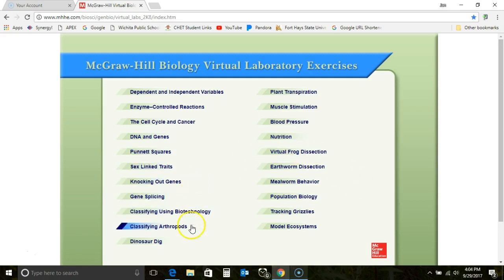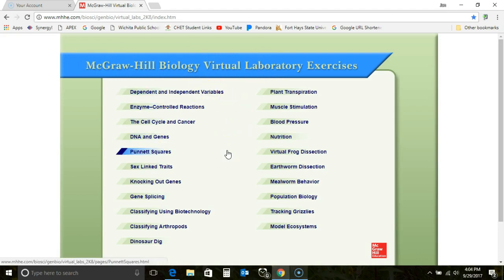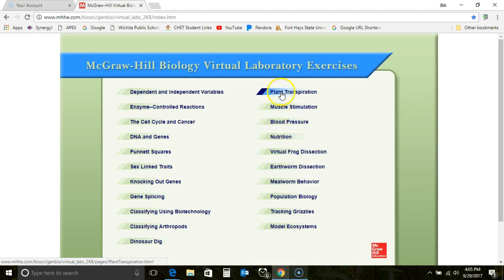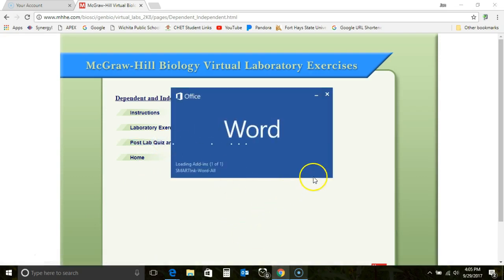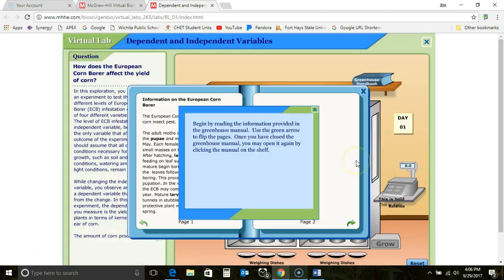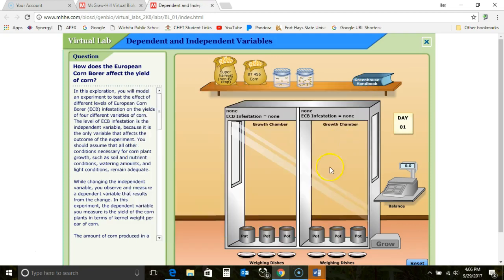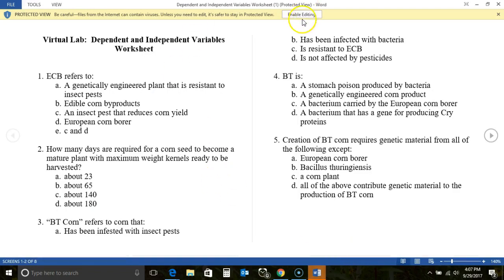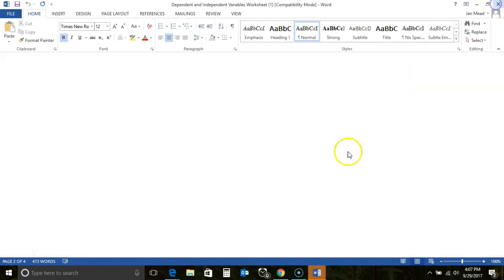McGraw Hill biology labs